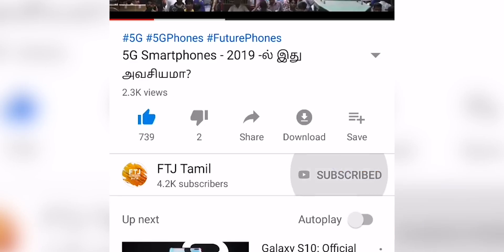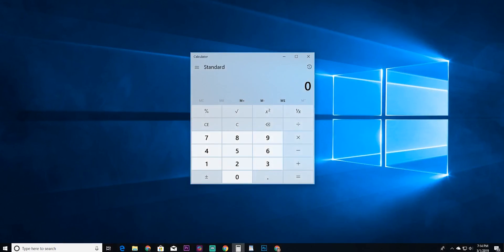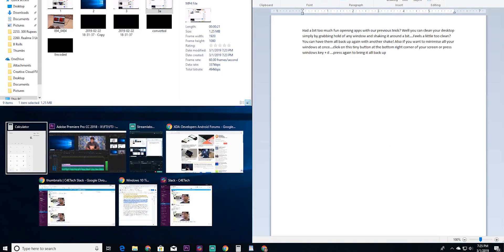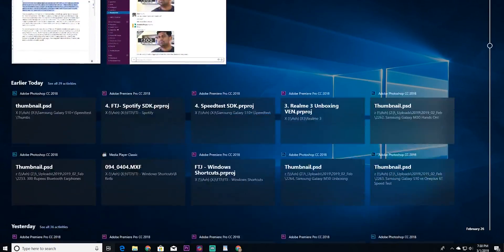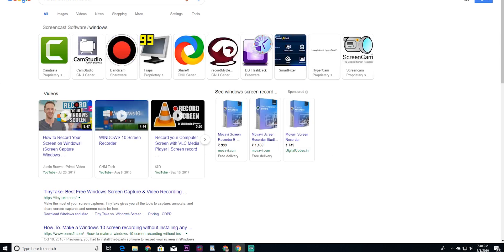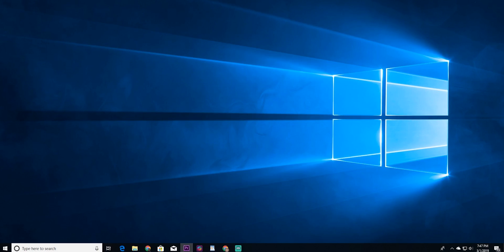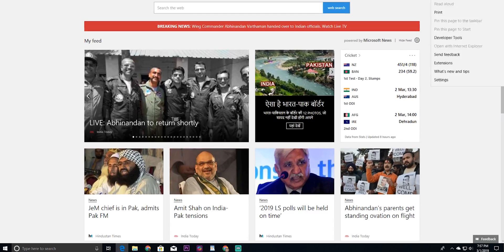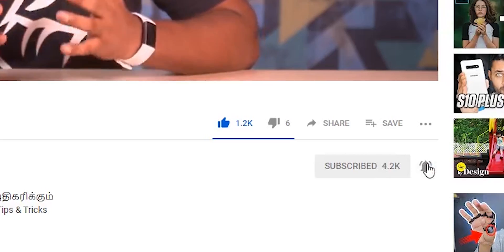Windows 10 -ஐ Easy -ஆக Use பண்றது எப்படி?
இந்த   video வில்  windows உடைய 10 shortcuts ஐ காணலாம்...

This is my video on 10 windows 10 shortcuts that are guaranteed to make your life a bit easier.

Windows 10 is the prefered choice of operating system here at c4etech so here are few shortcuts that we use in windows that has improved our workflow.

Music Credits